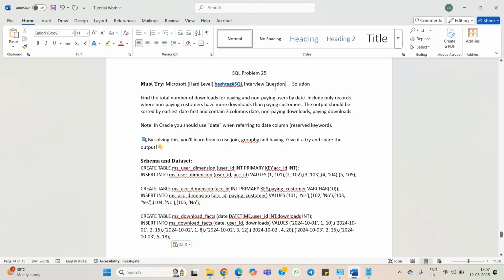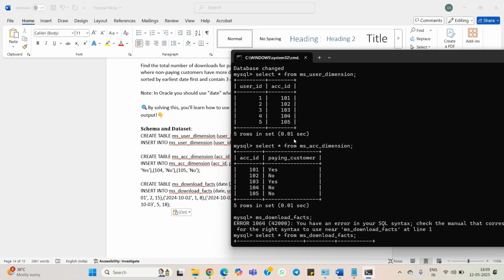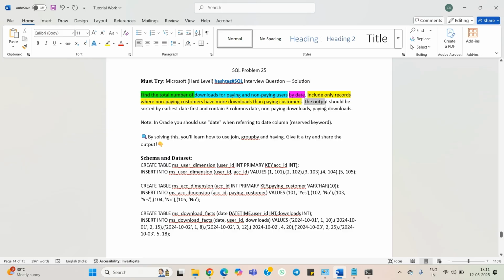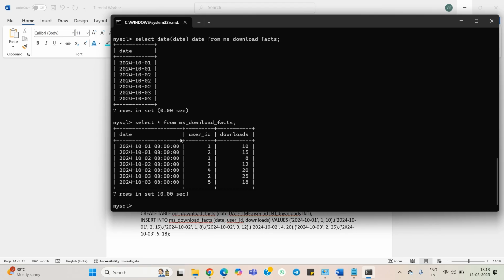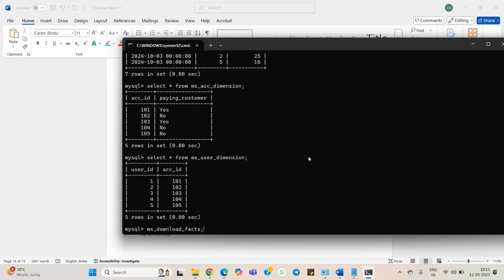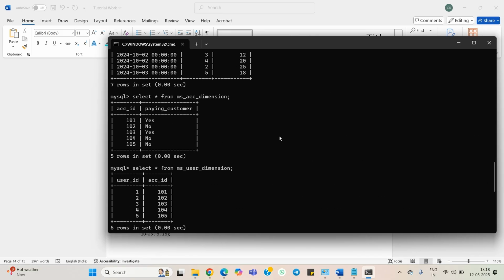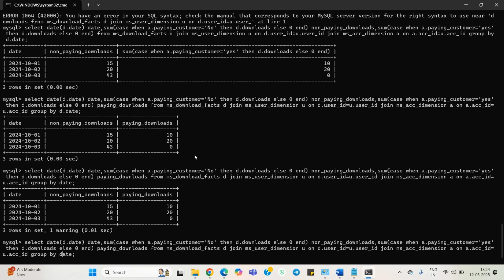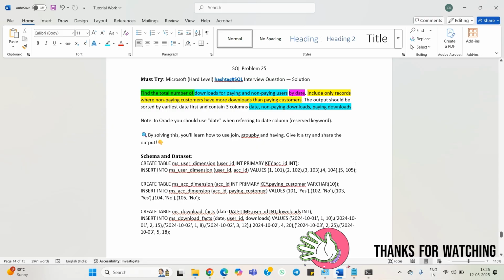SQL Problem 25 (Find the total number of downloads for paying and non-paying users by date.)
𝐌𝐮𝐬𝐭 𝐓𝐫𝐲: Microsoft (Hard Level) hashtag#SQL Interview Question — Solution

Find the total number of downloads for paying and non-paying users by date. Include only records where non-paying customers have more downloads than paying customers. The output should be sorted by earliest date first and contain 3 columns date, non-paying downloads, paying downloads.

Note: In Oracle you should use "date" when referring to date column (reserved keyword).

🔍By solving this, you'll learn how to use join, groupby and having. Give it a try and share the output!👇

𝐒𝐜𝐡𝐞𝐦𝐚 𝐚𝐧𝐝 𝐃𝐚𝐭𝐚𝐬𝐞𝐭:
CREATE TABLE ms_user_dimension (user_id INT PRIMARY KEY,acc_id INT);
INSERT INTO ms_user_dimension (user_id, acc_id) VALUES (1, 101),(2, 102),(3, 103),(4, 104),(5, 105);

CREATE TABLE ms_acc_dimension (acc_id INT PRIMARY KEY,paying_customer VARCHAR(10));
INSERT INTO ms_acc_dimension (acc_id, paying_customer) VALUES (101, 'Yes'),(102, 'No'),(103, 'Yes'),(104, 'No'),(105, 'No');

CREATE TABLE ms_download_facts (date DATETIME,user_id INT,downloads INT);